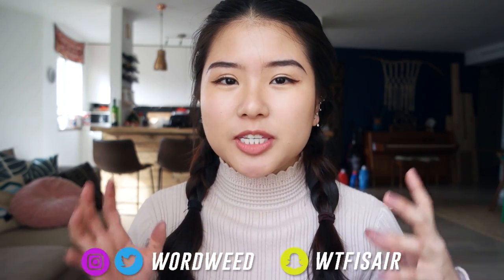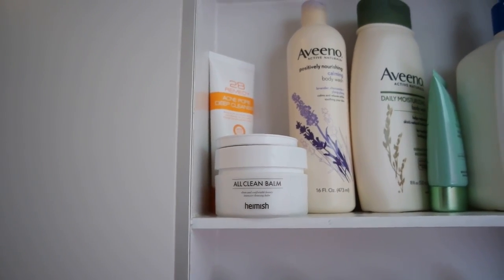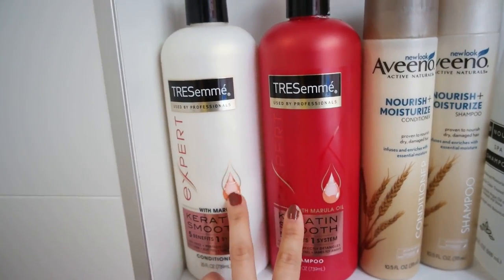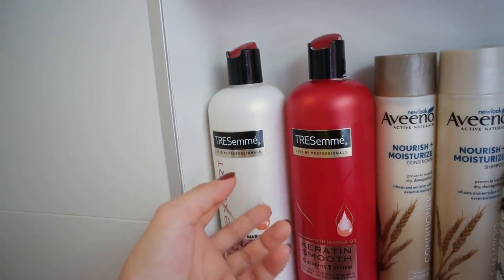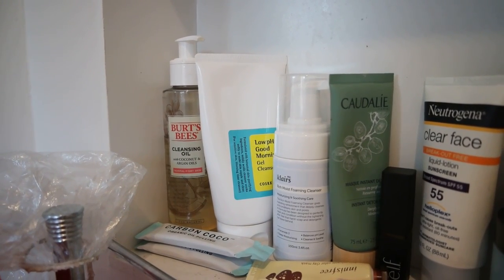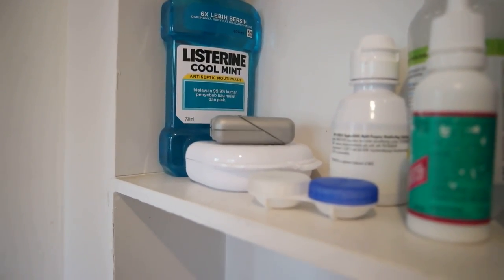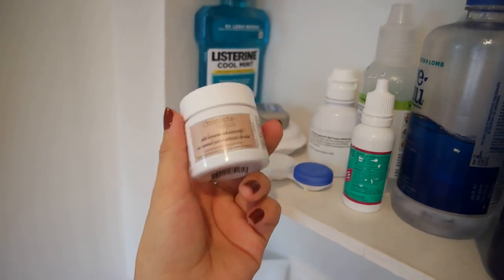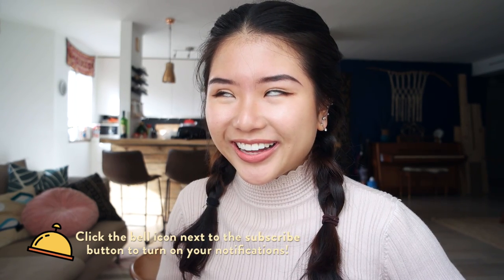MY BATHROOM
Come with me as we check out the stuff in my bathroom. I also review everything I use for anyone who's curious!

» WHAT WAS THAT AGAIN?

☛ NOTS Acne-Pore Deep Cleanser

☛ Grow Gorgeous Scalp Detox Pre-wash Treatment (not mentioned but I LOVE IT)

☛ Tresemme Keratin Smooth Shampoo

☛ Tresemme Keratin Smooth Conditioner

☛ Burts Bees Cleansing Oil

☛ Cosrx Low pH Good Morning Cleanser

☛ Klairs Rich Moist Foaming Cleanser

☛ Innisfree Jeju Volcanic Clay Mask in Brightening

☛ Oskia Renaissance Mask

☛ Klairs Black Sugar Facial Polish

☛ Mixnature Custom Face Mask

☛ Klarity Oxymud Mask

» WHAT'S THAT I'M WEARING?

Hi, I'm Brenda! I'm 21 and I hail from Singapore. Your support keeps me motivated to produce better content (and to post more frequently). I read every single comment (seriously, I do) and will try my best to respond! :-) Thank you once again for watching my videos, have a blissful day! x

▻ I edit with Final Cut Pro X/Adobe Premiere Pro ◅